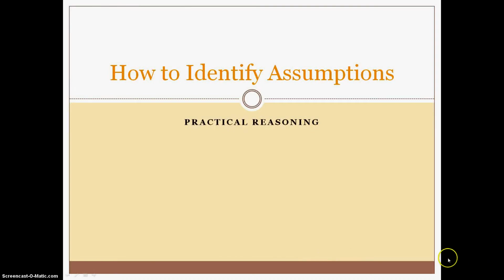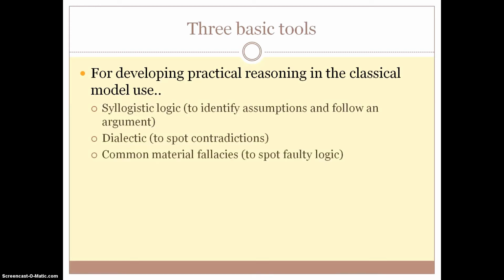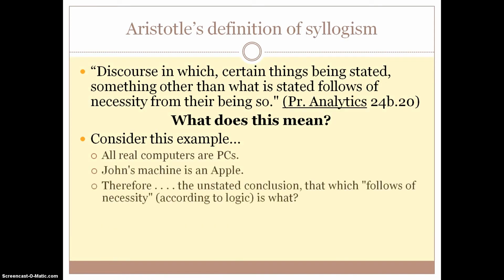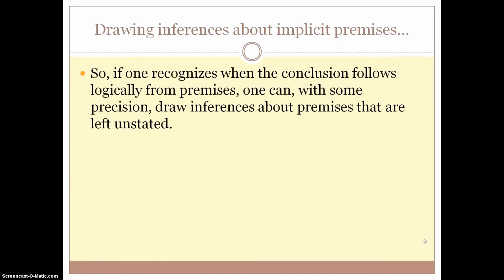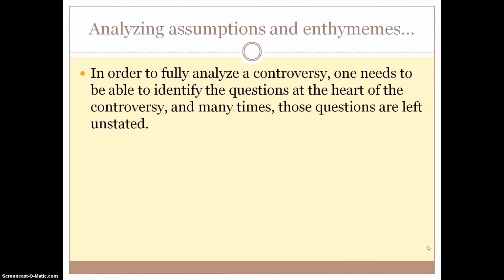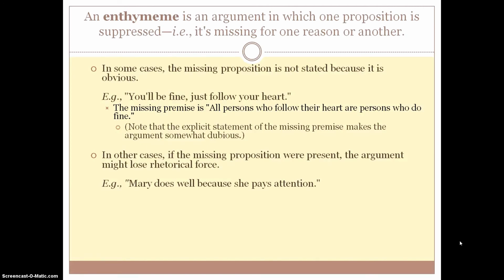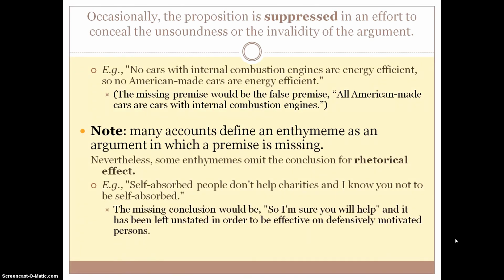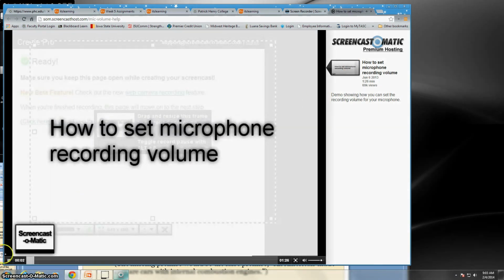How to Identify Assumptions in Practical Reasoning